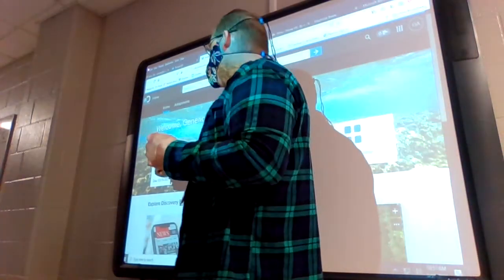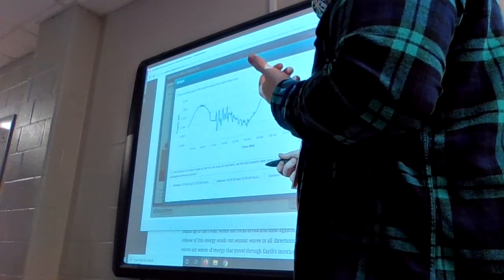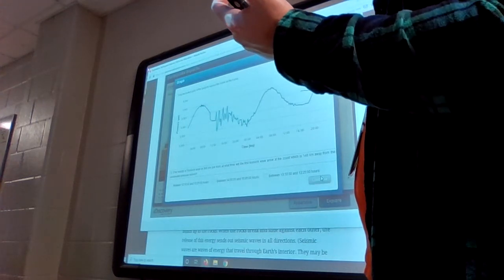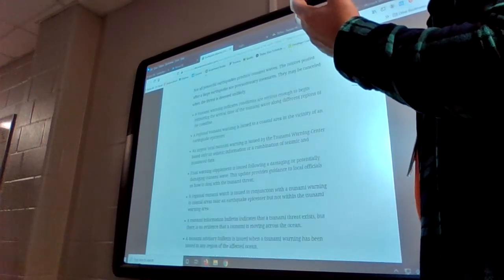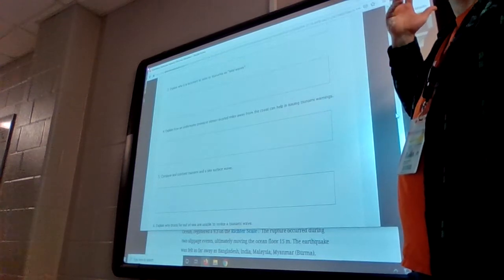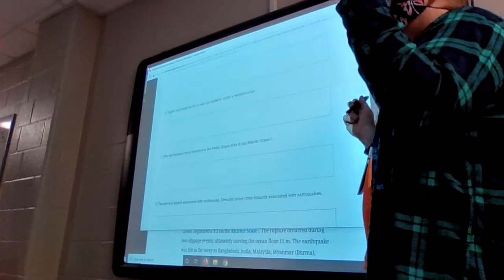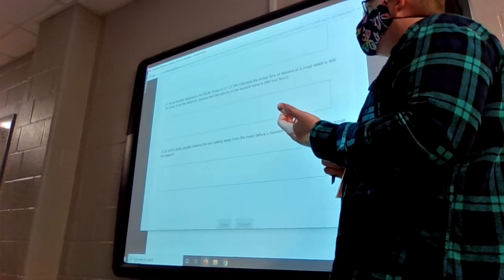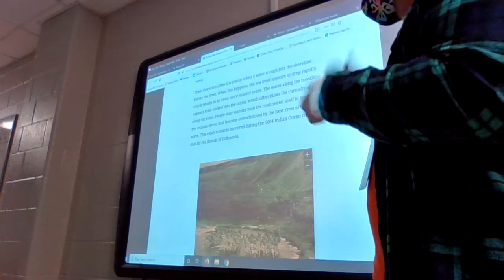Week 5 (5th) - Wednesday Assignment - Exploration - Earthquake Impacts